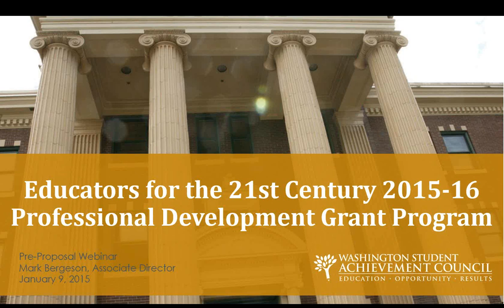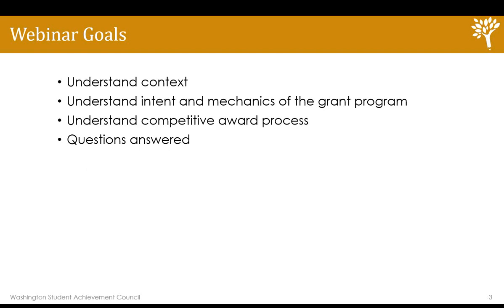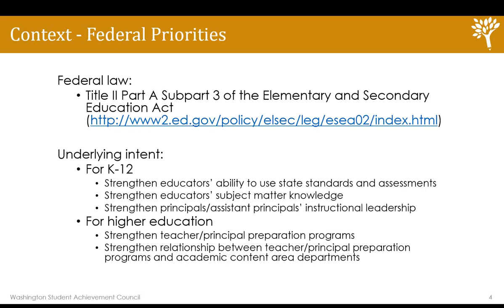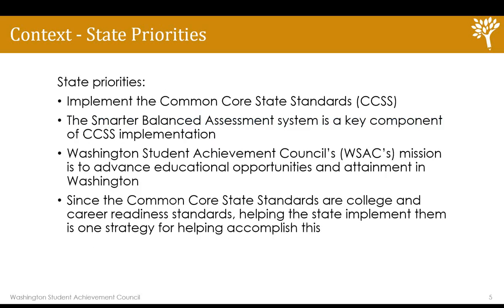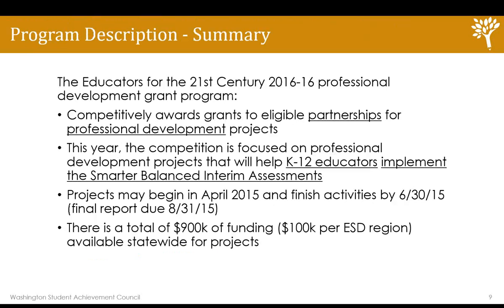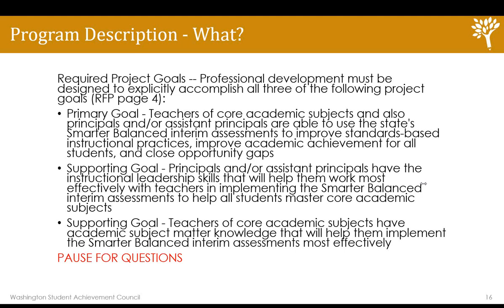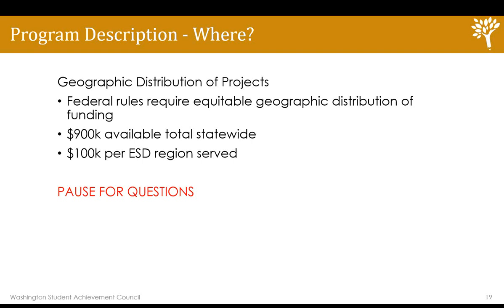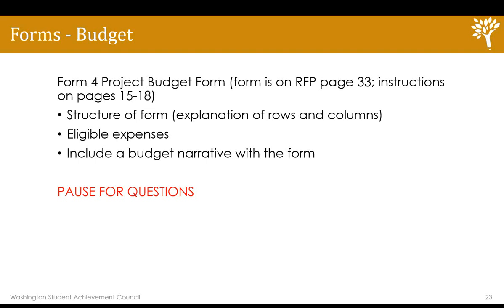2015 Title II RFP Technical Assistance Webinar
January 9, 2015 WSAC hosted an optional Bidders' webinar to answer questions regarding the Title II grant program and the application process. This is the webinar recording.